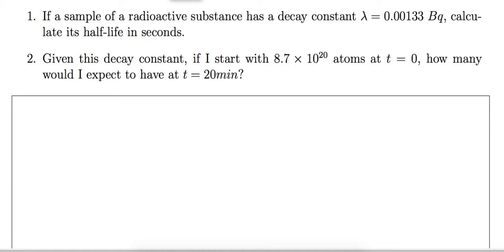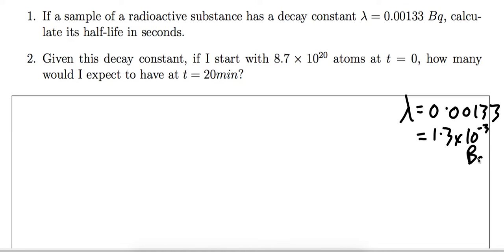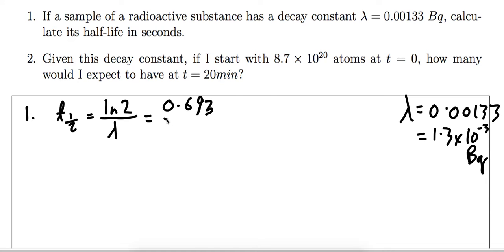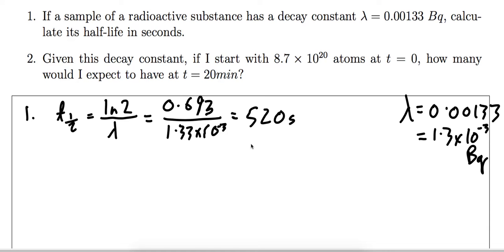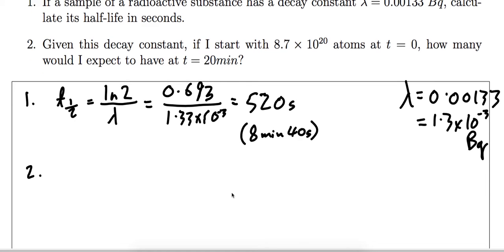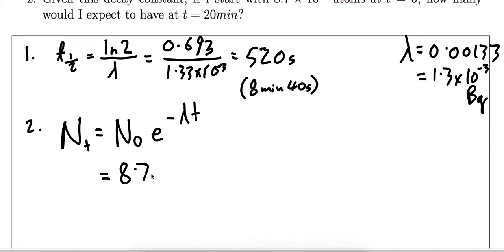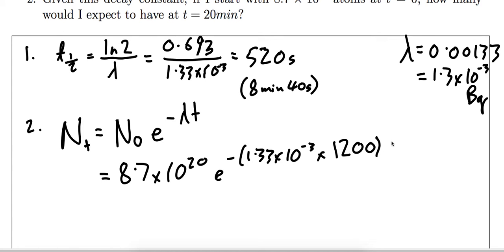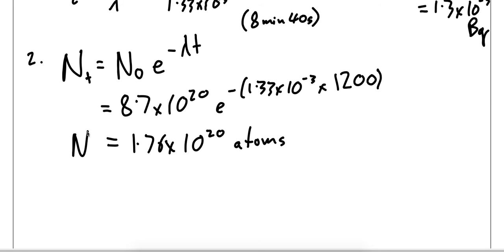Example 4.4.1 - Radiation, Radioactivity and Decay